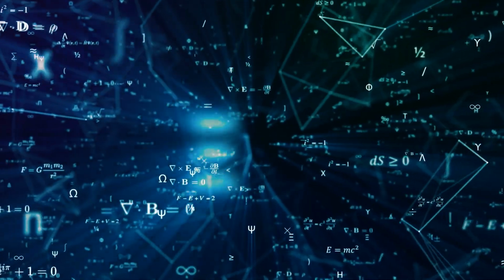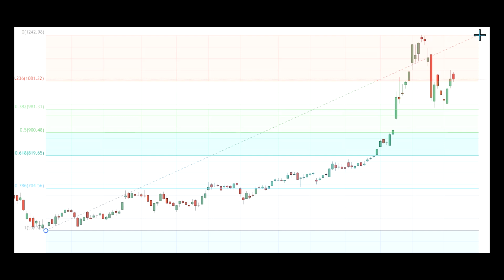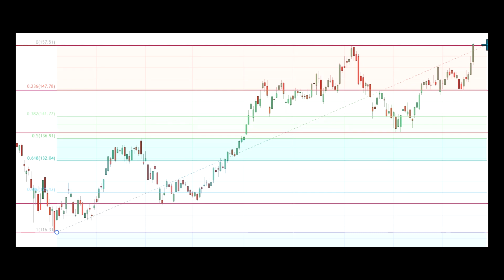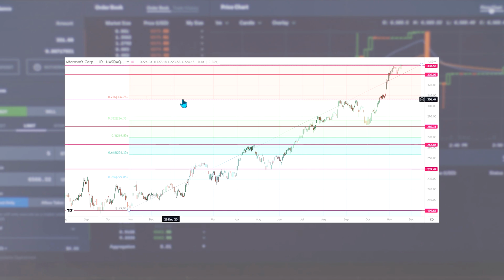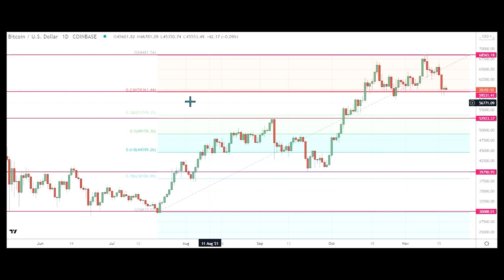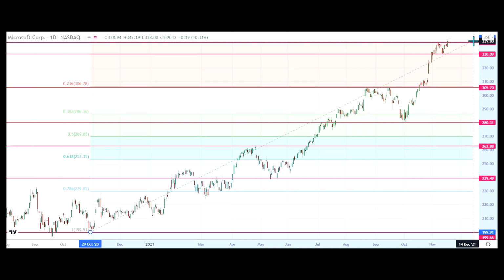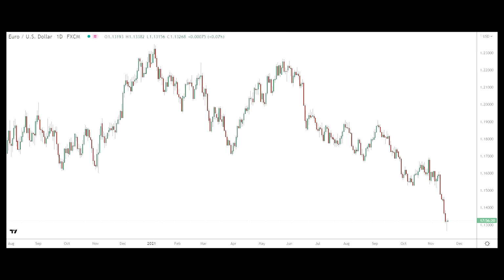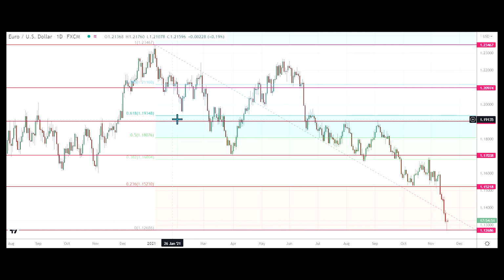How To Use Fibonacci Retracements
In my past videos, I shared many technical tools that I use to analyze a price chart. I showed you how to draw trend lines and identify support and resistance price levels. But what if I told you that there is another technical tool that I use on a daily basis to help me confirm price support and price resistance levels. Well in this video, I’m going to share with you a technical tool called fibonacci retracement and show you how to use fibonacci retracements. I’m going to tell you how to identify support and resistance levels, show you a fibonacci retracement strategy and why it's one of the top technical tools.

15% DEPOSIT BONUS FROM TRADE VIEW MARKETS

Videos 3X per week ► Monday, Wednesday & Friday!